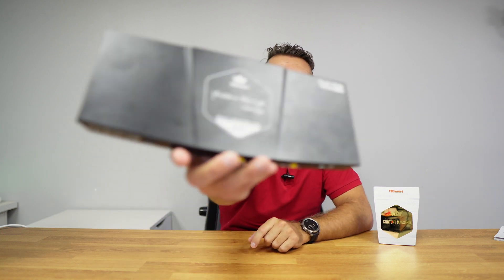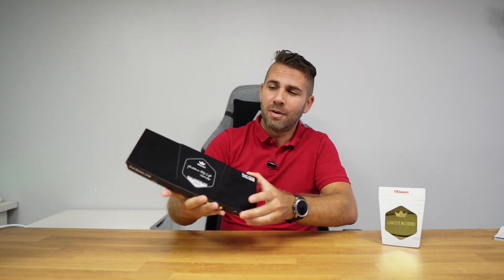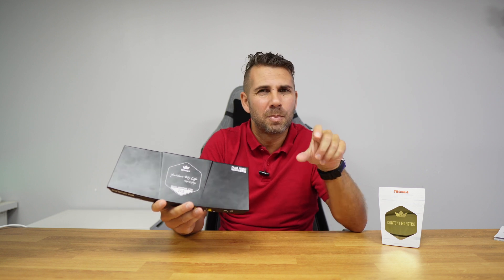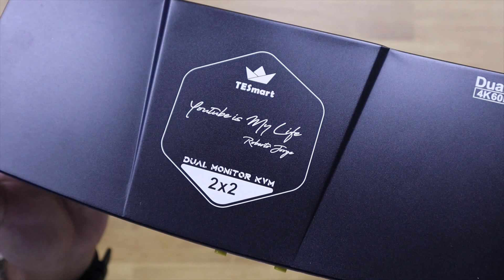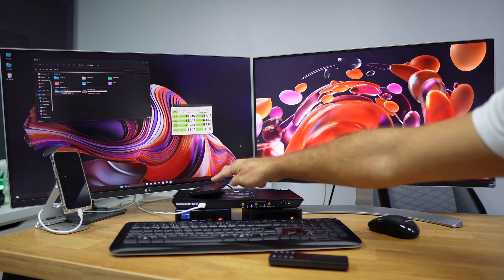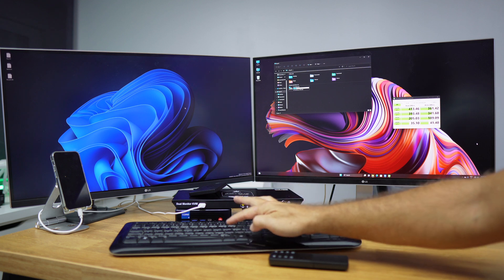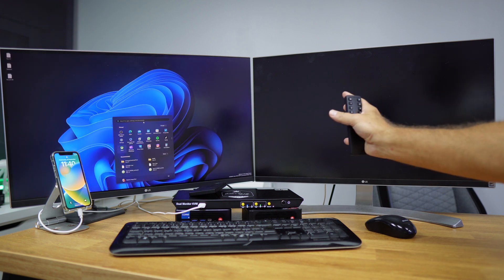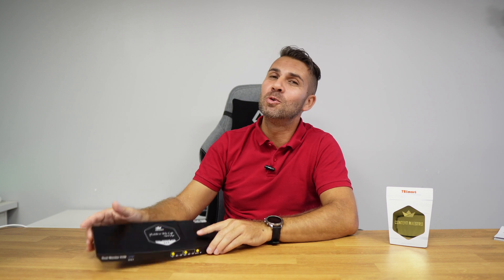1 KVM to Control 2 PC´s and 2 Displays | Personalized | Content Maestro Plaque & VIP Program TESmart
✅ RECORDING GEAR: ✅

00:00:00 Intro
00:01:21 Top Content Maestro Plaque
00:02:33 VIP Program
00:05:10 TESmart KVM 2x2 Unboxing
00:07:40 How does it Work ?
00:13:52 Conclusion